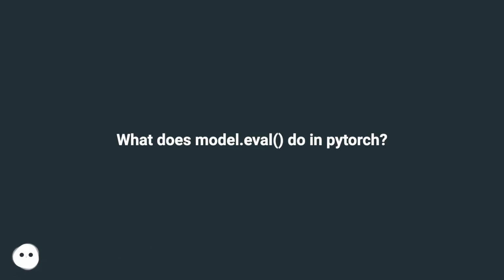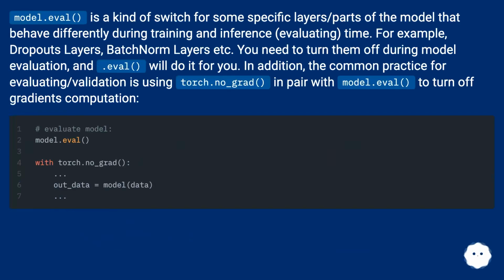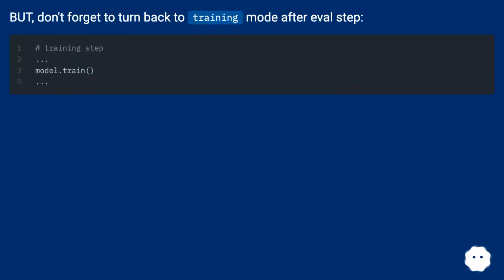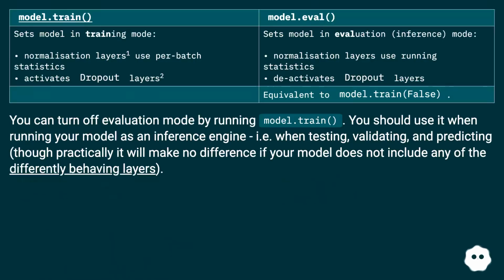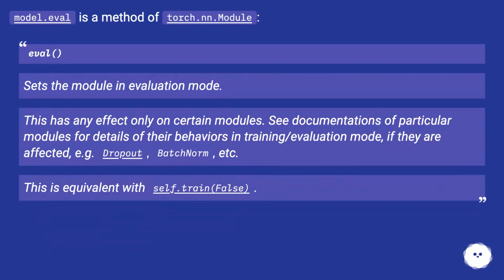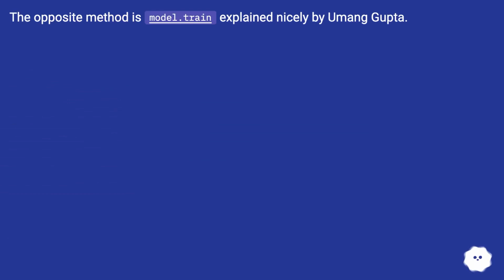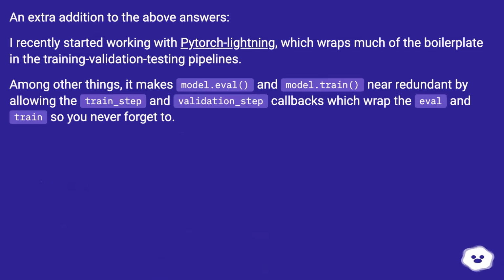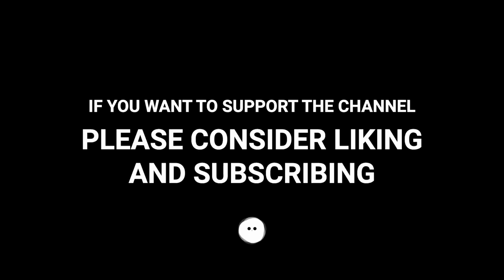What does model.eval() do in pytorch?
Chapters
00:00 What Does Model.Eval() Do In Pytorch?
00:19 Accepted Answer Score 387
00:58 Answer 2 Score 91
01:25 Answer 3 Score 21
02:01 Answer 4 Score 3
02:25 Thank you